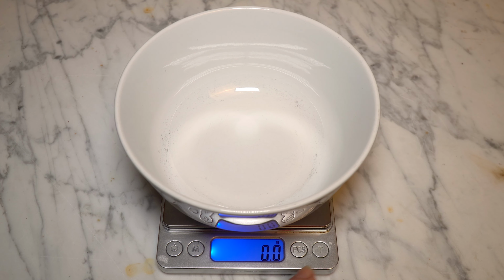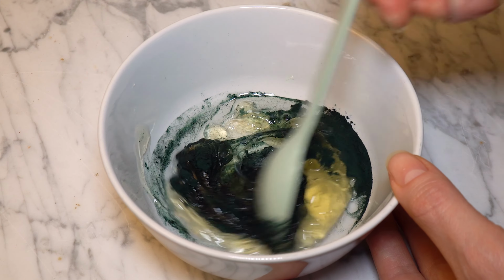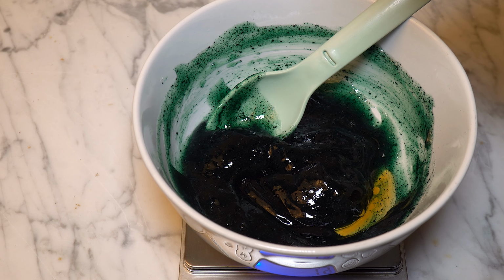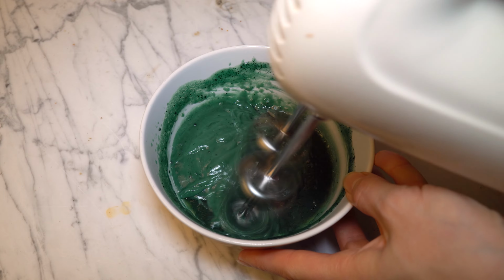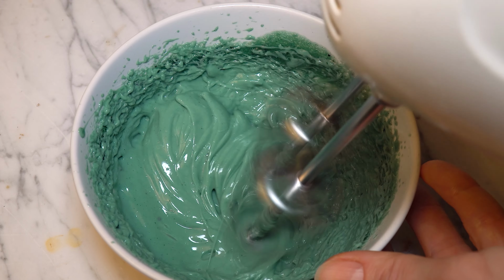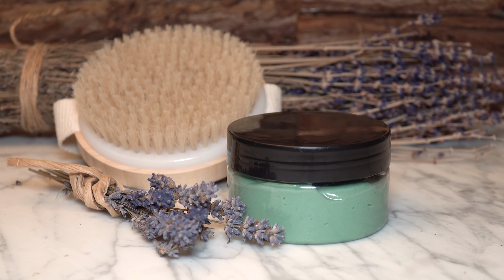1-Minute DIY Aloe Vera Cream – Firming & Acne-Fighting!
Looking for an easy, natural DIY face & body cream? This nourishing, firming aloe vera cream hydrates, prevents wrinkles, and fights acne—without complicated emulsifiers! 🌿

This light, silky moisturizer is made with aloe vera gel, spirulina, safflower oil, and glycerin, offering deep hydration and a smooth, non-greasy feel. Perfect for all skin types! 💚

✨ Benefits of this DIY Cream:
✔️ Deeply Moisturizes & Firms the skin
✔️ Anti-Wrinkle & Anti-Acne properties
✔️ Easily Absorbed & Lightweight

👉 Try this DIY recipe & share your results in the comments!

Aloe Vera Gel I used

➡️ Shop My Favourite Products Here:

Make Your Own Cosmetics:
Hair Care Products & Accessories:
Beauty Products & Accessories:

Ingredients for making 100g of cream:
- aloe gel, 61g
- spirulina, 2.5g
- glycerin, 10g
- maple syrup, 3g
- safflower oil, 12g
- olive oil, 10g
- vitamin E, 1g
- lavender essential oil, 5 drops
- preservative, 2 drops [DHA BA (Dehydroacetic Acid, Benzyl Alcohol)]

❗️Always do a patch test before applying any new product to your skin to avoid allergic reactions or irritation. If your skin feels irritated after use, discontinue application.